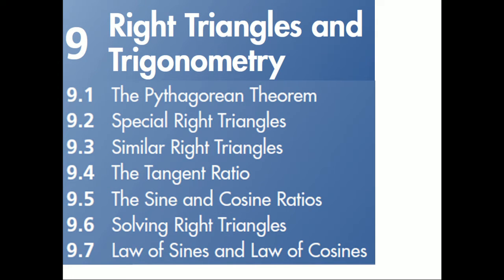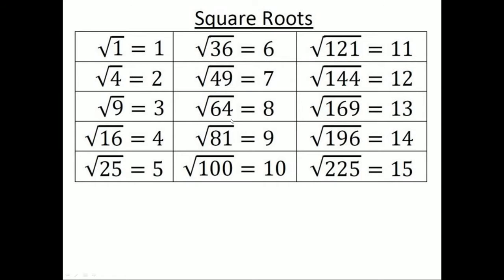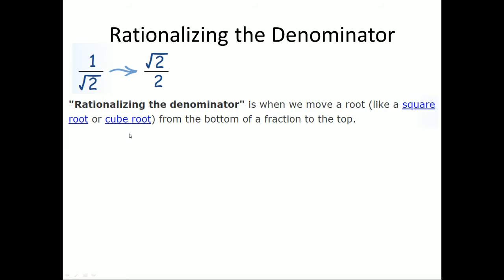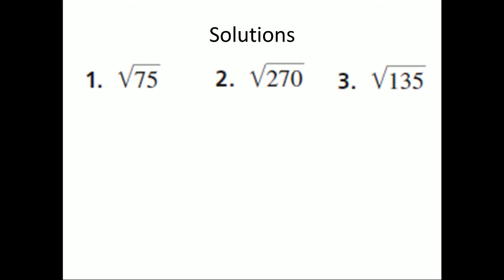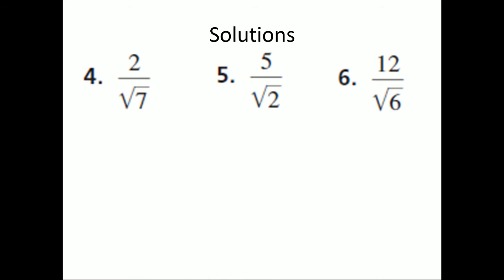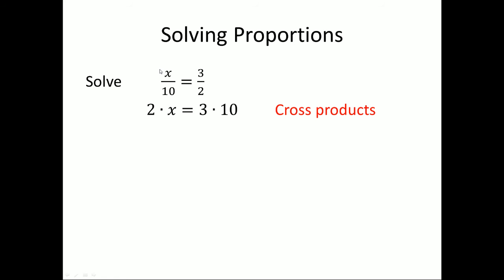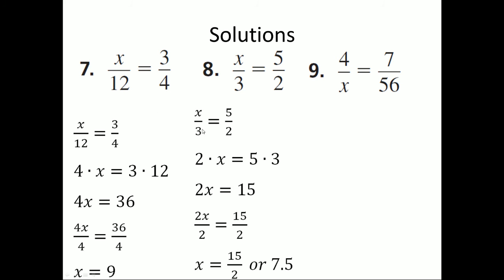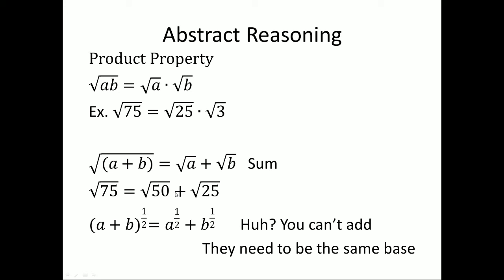Chapter 9 Right Triangle and Trigonometry : Chapter PreReq Skills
This video goes over the Big Ideas Geometry Book . Before the Start of chapter 9, students needs 3 main skills. Simplifying a radical, radicalizing the denominator, and solving a proportion. This video covers problem in the book and is done in detail. There are some error but I point them out in the video, so you will have to listen.